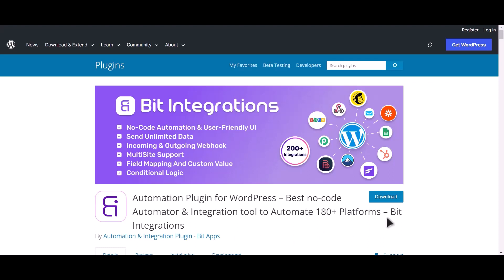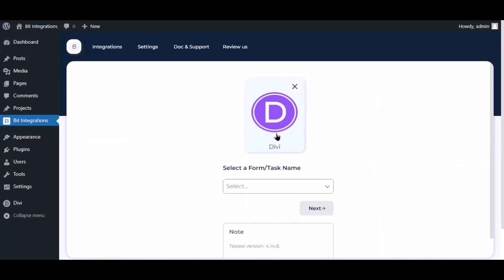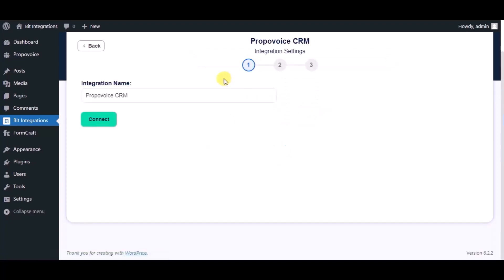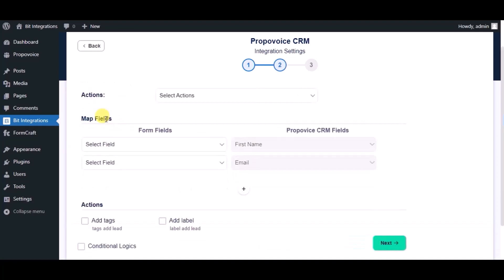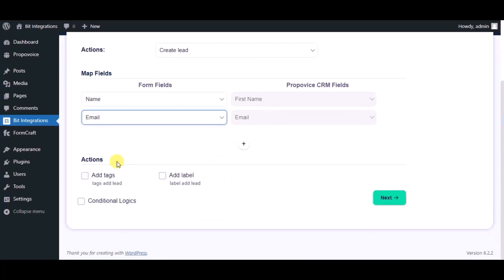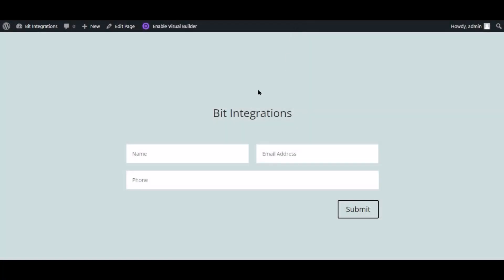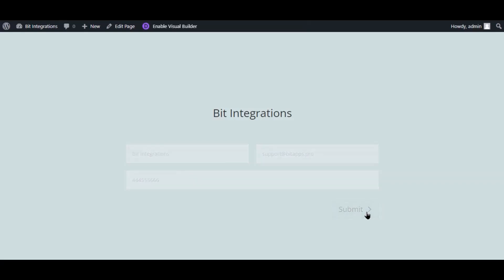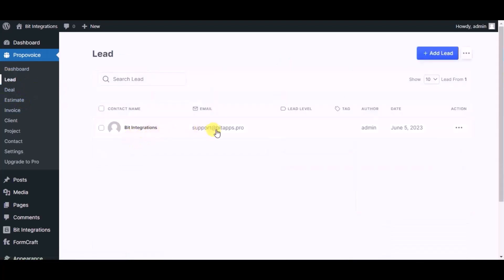Integrating Divi Contact Form with Propovoice CRM | Step-by-Step Tutorial | Bit Integrations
🔗 Integrate Divi Contact Form with Propovoice CRM | Bit Integrations Tutorial

📌 Discover seamless integration in action! In this tutorial, we demonstrate how to integrate Divi Contact Form with Propovoice CRM using the Bit Integrations WordPress plugin.

Propovoice CRM is a powerful customer relationship management platform designed to streamline customer interactions, manage leads, and boost sales. By integrating Divi Contact Form with Propovoice CRM, you can optimize your customer communication and lead management.

Key Highlights of the Tutorial:
✅ Step-by-step guide to integrating Divi Contact Form with Propovoice CRM using Bit Integrations.
✅ Elevate your customer relationship management by syncing form submissions in real-time.
✅ Experience the potential of Bit Integrations in enhancing your sales and customer engagement.

Ready to revolutionize your customer interactions? Join us in this tutorial to witness how Bit Integrations can seamlessly connect Divi Contact Form with Propovoice CRM, and take your CRM strategies to the next level.

Elevate your CRM game with Divi Contact Form and Propovoice CRM integration! 👍